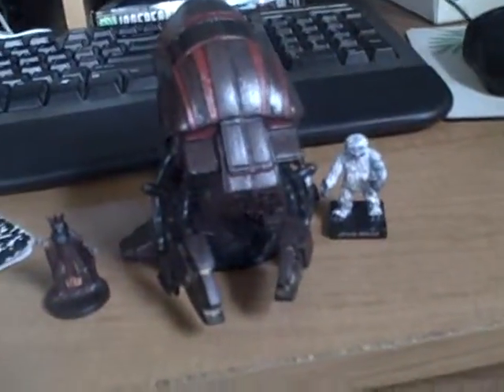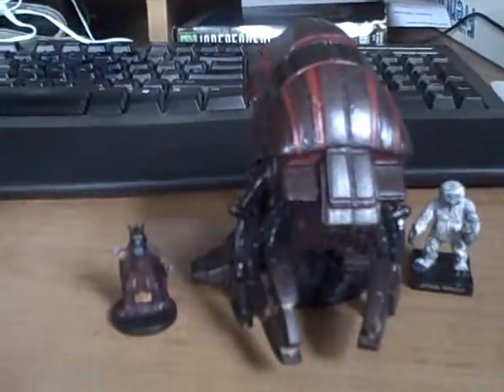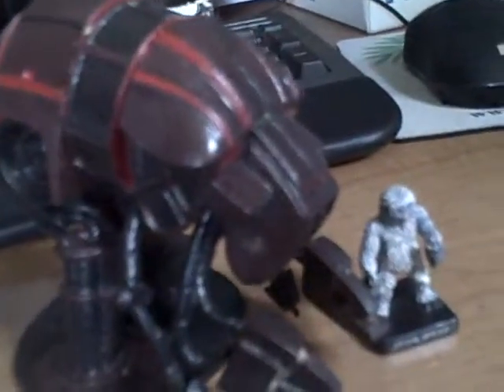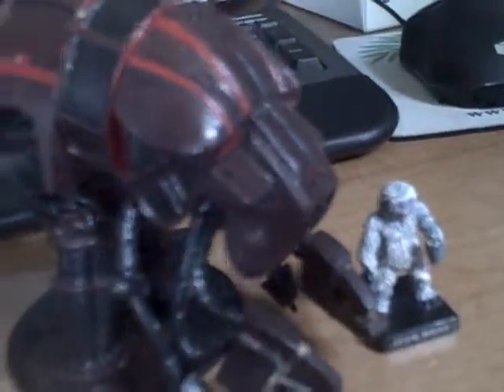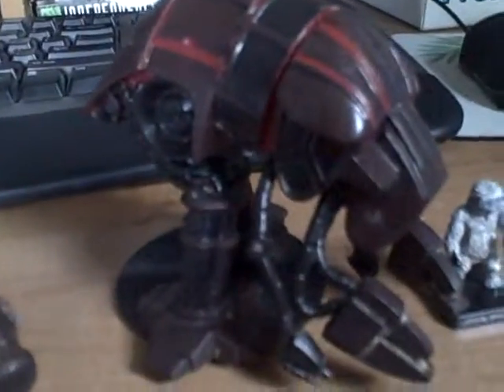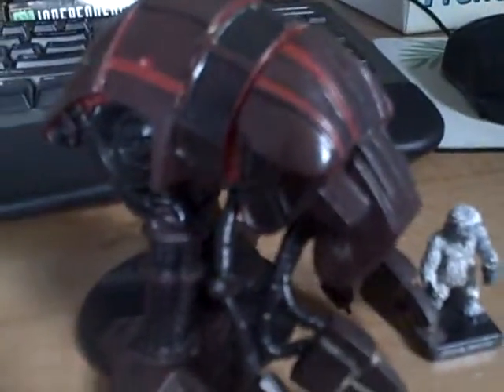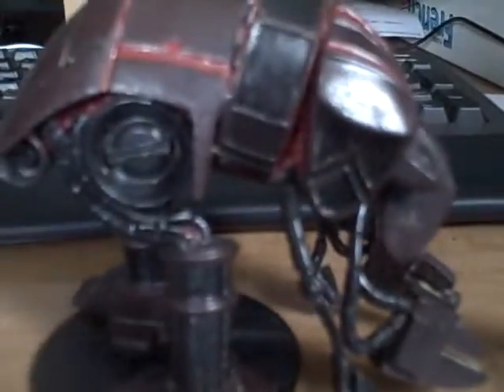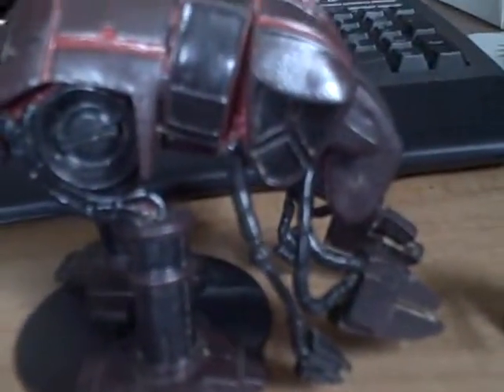my star wars minis 18